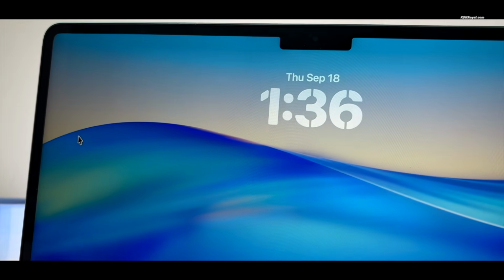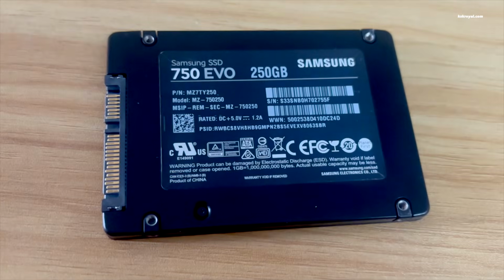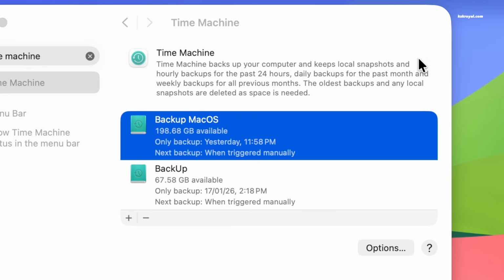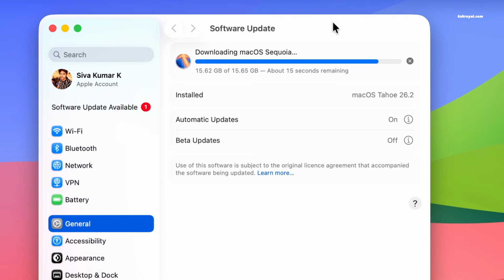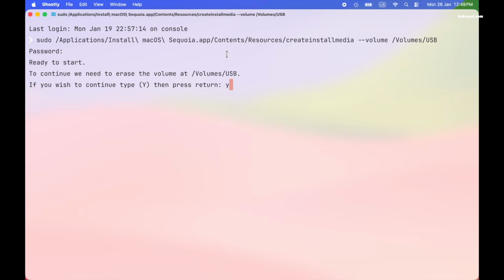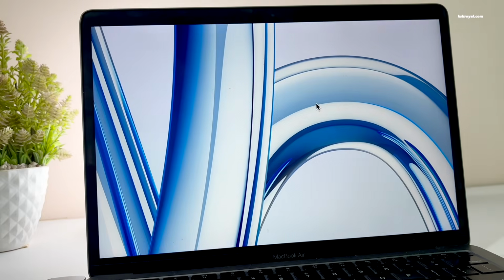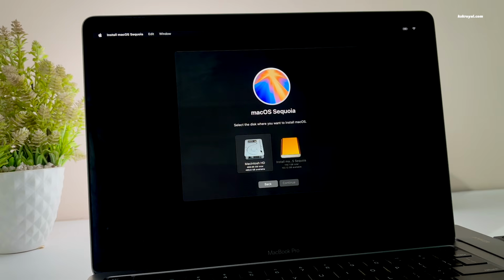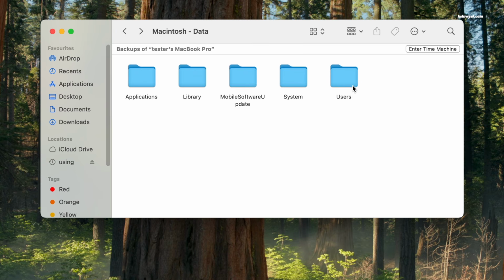How to Downgrade macOS Tahoe to Sequoia (2026 Step-by-Step Guide)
Learn how to safely downgrade your Mac from macOS Tahoe back to macOS Sequoia without DATA LOSS ? In this video, I show you exactly how to downgrade macOS Tahoe to Sequoia safely and effectively. Whether you are on an M4 MacBook Pro or an older Intel Mac, this step-by-step tutorial covers everything from creating a bootable installer to restoring your files.

Downgrading macOS can feel intimidating because macOS doesn’t have a “back” button. To downgrade from macOS Tahoe to Sequoia, you must perform a clean install. This means erasing your internal drive and starting fresh. But don’t worry, I’ll show you how to protect your data using a Time Machine backup so you don’t lose a single file. Whether you’re using an M1, M2, M3, or any Apple Silicon Mac, or even an Intel-based Mac, this tutorial will walk you through the entire clean install process.

* How to download the macOS Sequoia installer in 2026.
* How to create a bootable USB drive for macOS Sequoia
* How to enter Recovery Mode on Apple Silicon & Intel Macs.
* The "Erase & Install" process to ensure a clean, stable system.
* How to restore your data from a Time Machine backup.

*Timestamps*
00:00 Why downgrade from macOS Tahoe?
1:03 Pre-requisites & Backing up your data
3:38 Downloading macOS Sequoia Installer
4:50 Creating the Bootable USB Drive
7:03 Entering Recovery Mode (M1/M2/M3/M4/M5 & Intel)
8:06 Erasing the Drive & Installing Sequoia
9:53 Final Setup & Restoring Data

*© KSK ROYAL*
    *MereSai*